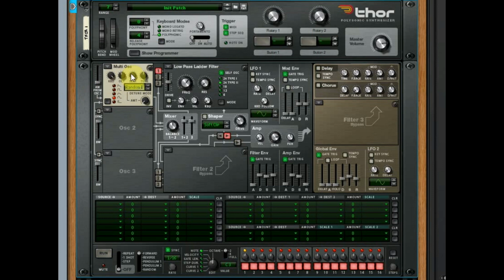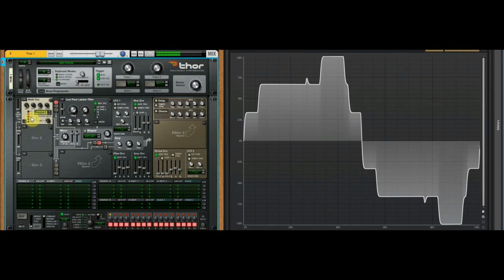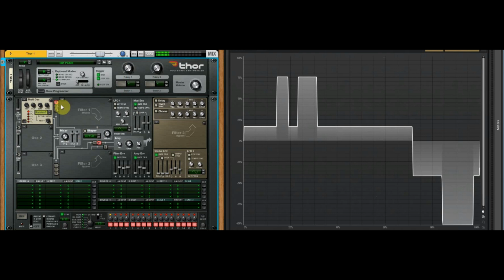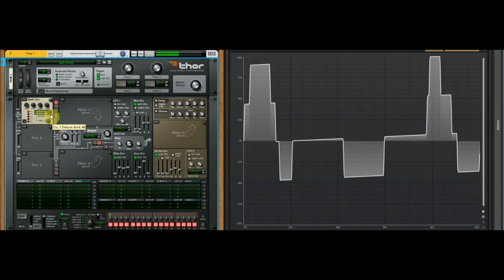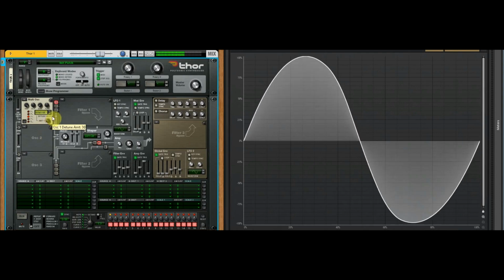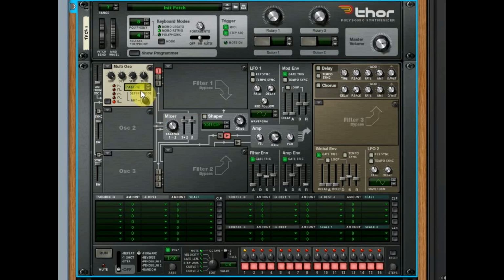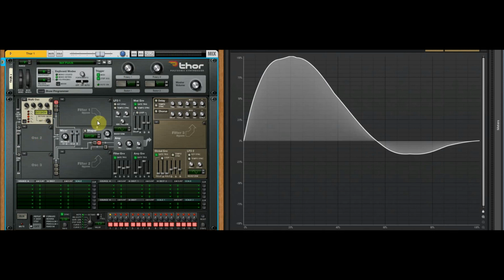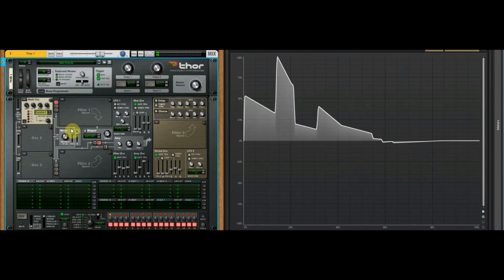THOR COMPLETE WALKTHROUGH, EP 8, MULTI OSCILLATOR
Are you quickly hoping to get a very musical non-musical synth?  Does your EDM track need a supersaw?  The multi oscillator is the way to go.  See how to get some noises from this critter and add some unusual color to your patches.

The Thor Walkthrough series is a 28 part series of videos covering all aspects of the Thor Synthesizer from Propellerheads.  Each piece of the synthesizer is covered in the video with many example patches created for users to experiment with.  Free patches are available for download at ZombieFightsShark.com.

You can download all the patches featured in these tutorials for free